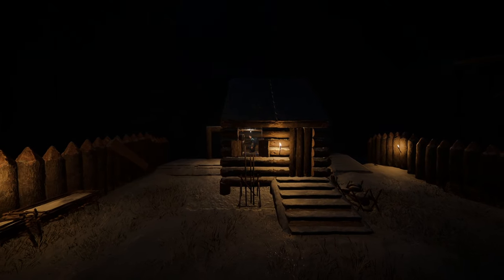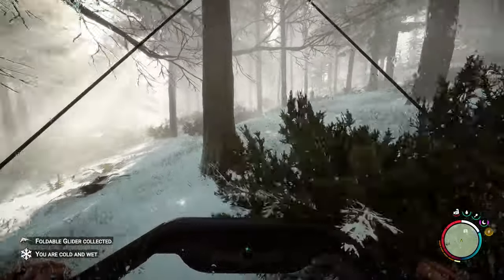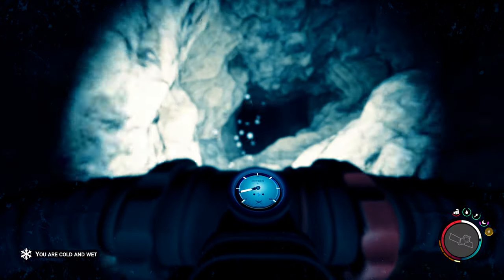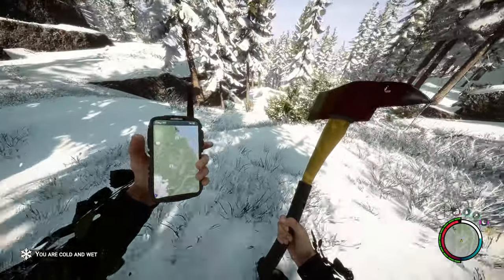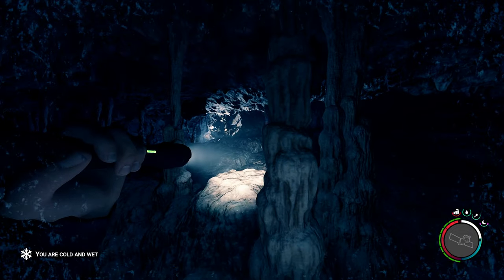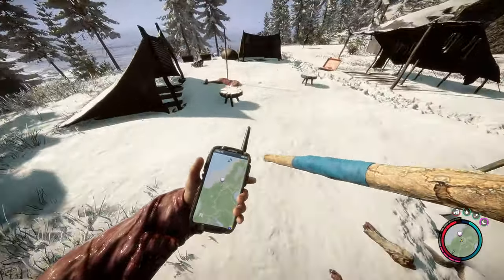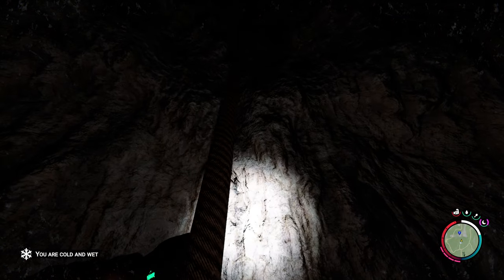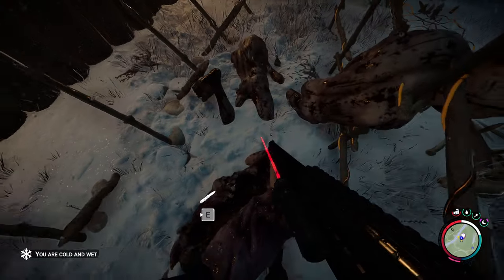I HAVE A GOLDEN AXE NOW!!! Sons of the Forest Ep 10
In Sons Of The Forest you are sent to find a missing billionaire on a remote island, you find yourself in a cannibal-infested hellscape. Craft, build, and struggle to survive, alone or with friends, in this terrifying new open-world survival horror simulator.

PC Specs: AMD Ryzen 7 3800X | 32 GB Ripjaws DDR4 3600 | MB ASRock B550m Pro4 | PSU Corsair 800W Gold | GPU RTX4070 | TB SSD, TB HDD